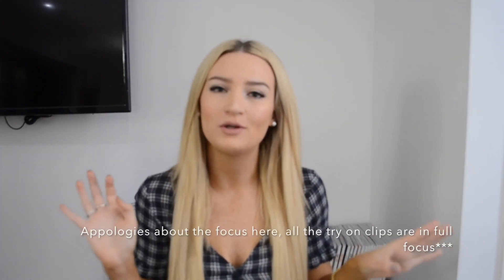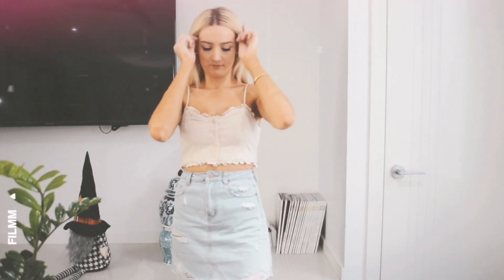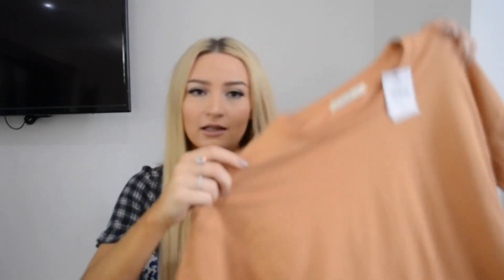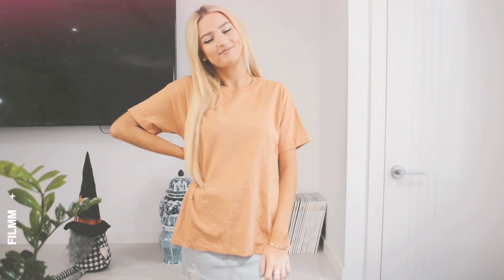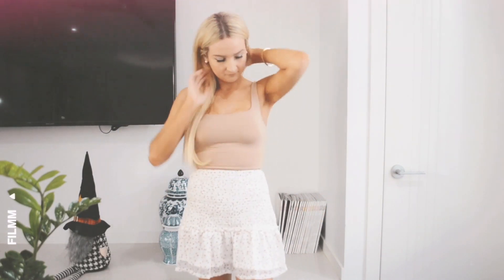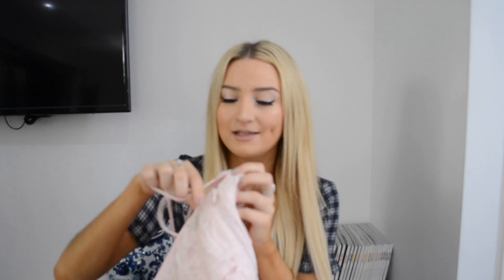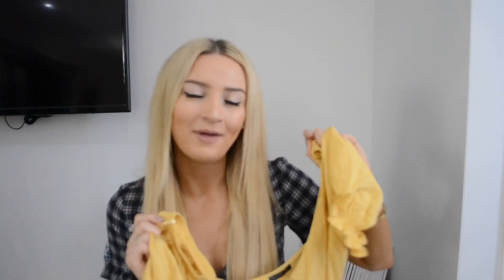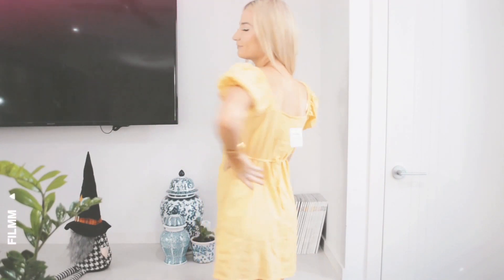COTTON ON SPRING TRY ON CLOTHING HAUL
(They don't have the colour in this section, but it's available online, on the personalised section) I Bought mine in store - the colour is "Carmello"